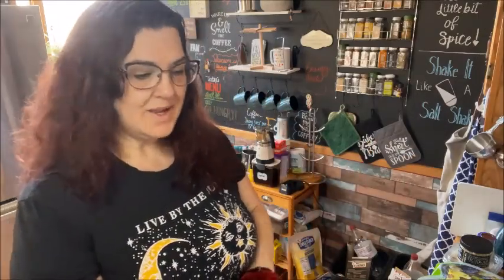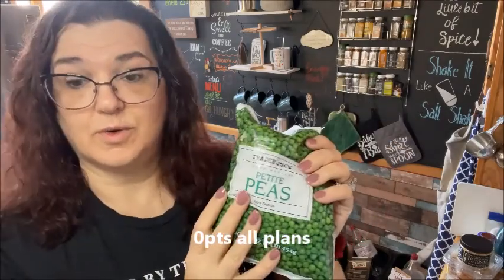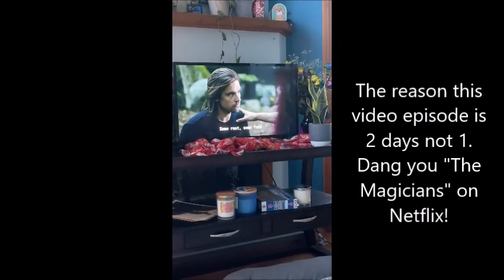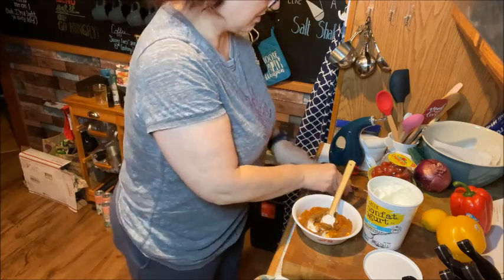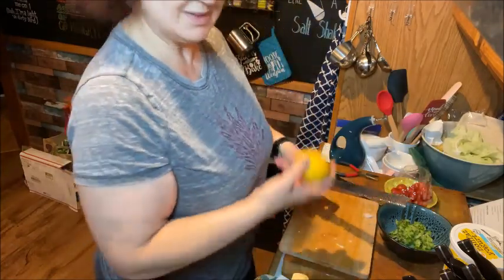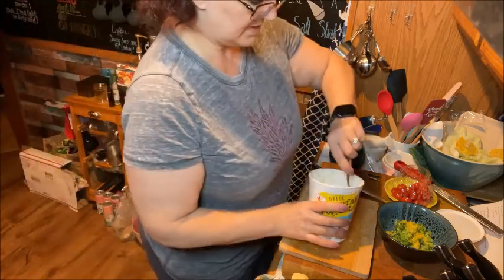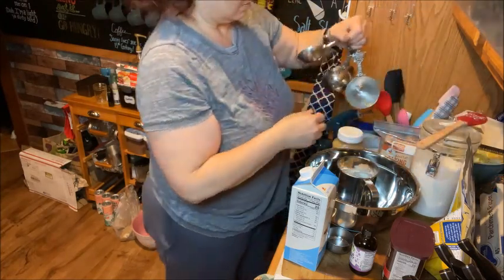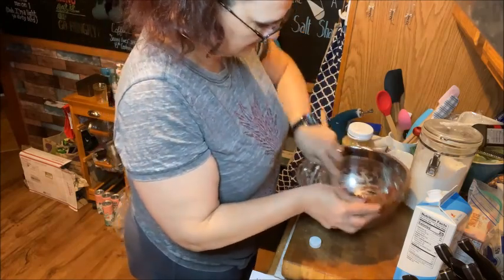Trader Joes Haul, some Schwarma and 1 point brownies?! | WW Friendly recipes!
Hey Fam! Today I show my latest Trader Joes Haul before the snowstorm, Chicken Schwarma and 1 point brownie recipes!

Bretha by Josh Pan!

Link to Weight Watchers Sign Up (If you use it, I get a free month once your free month is over if you continue)

Thrive Market - Love this place!  You get some freebies and I get some Thrive Cash to use! It is worth the membership if you ask me!

Rakuten: Earn cash back for online purchases (Grove Collabrative and Thrive Market are included too!) Get some free cashback after first purchase, and I get some cash back as well. Win win!

WW Connect: MrsMellyDi
Twitter: MrsMellyDi (although I don't use it often)